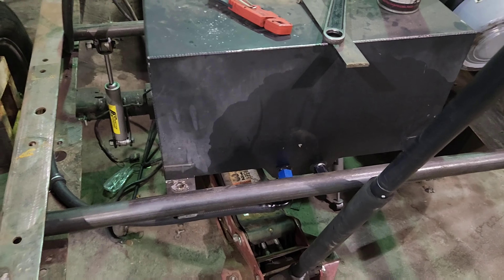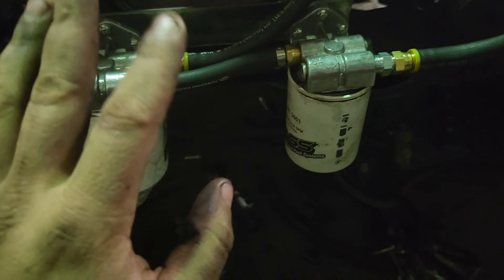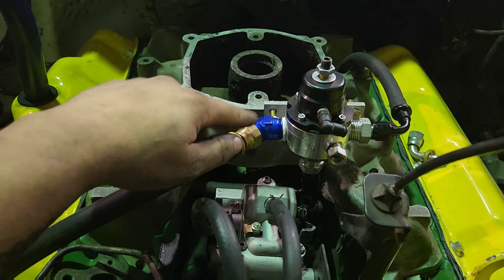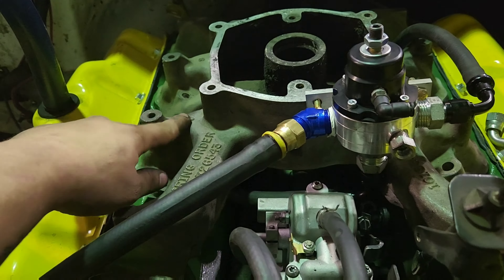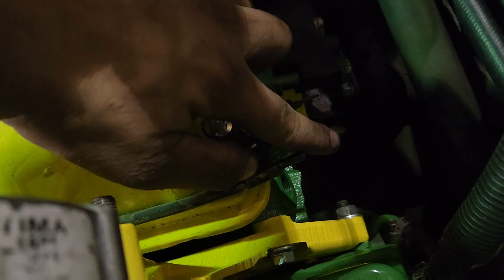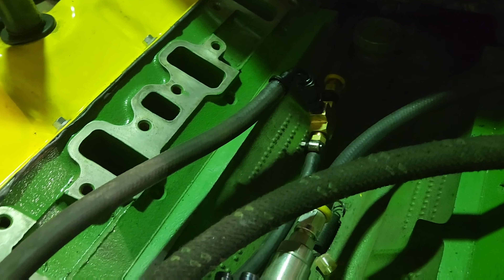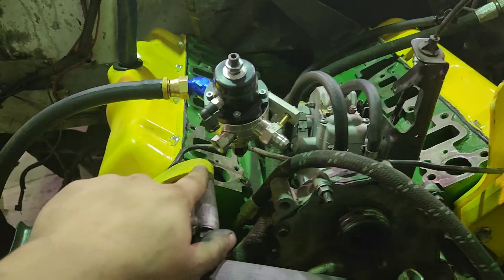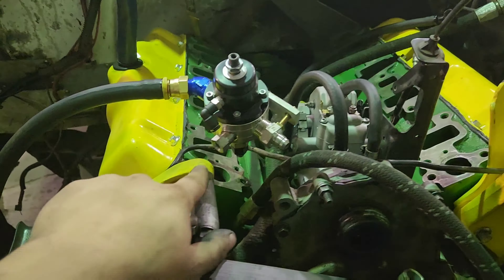6.5 Diesel Racetruck "Buckwild" Build Update. YOU DON'T WANT TO MISS THIS ONE!